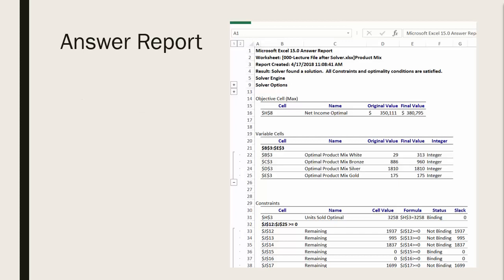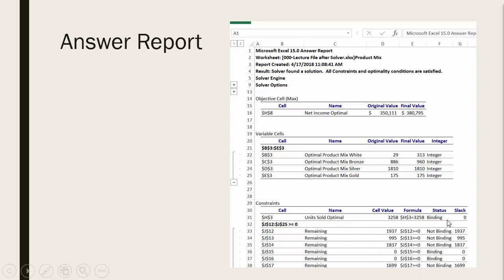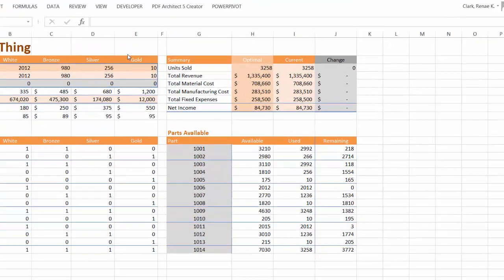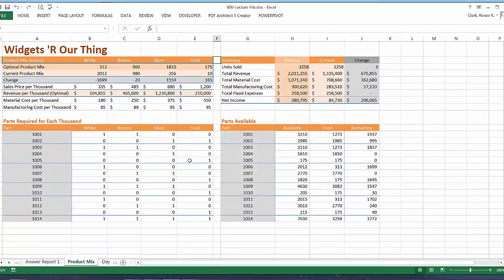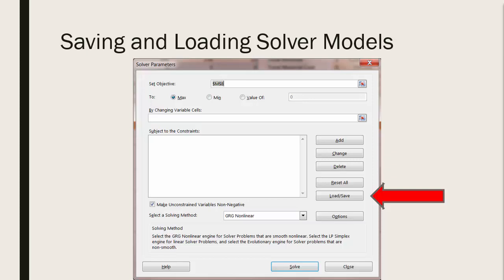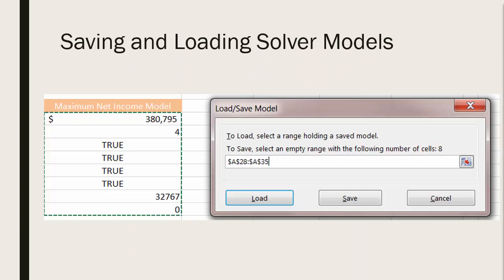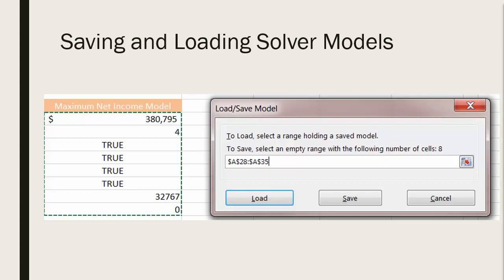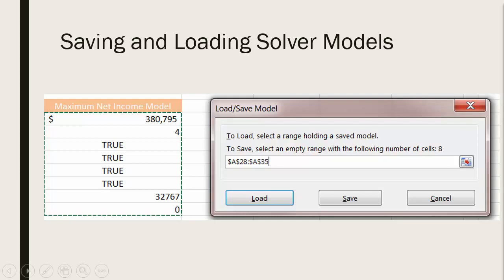More Solver in Excel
Creating a Solver Answer Report and using Saving and Loading Excel Solver Models.